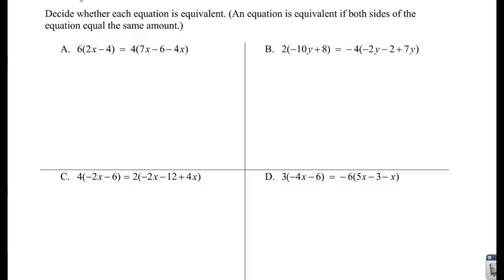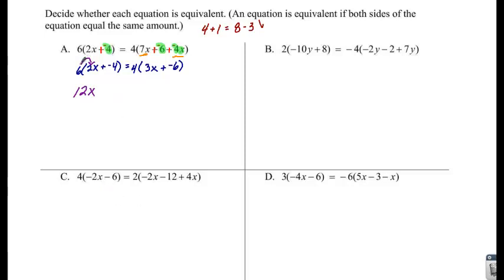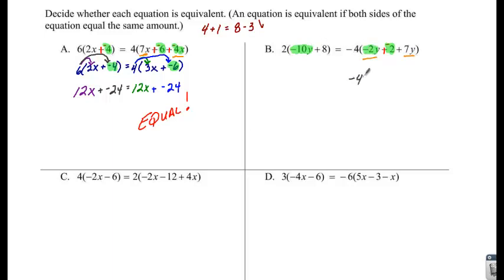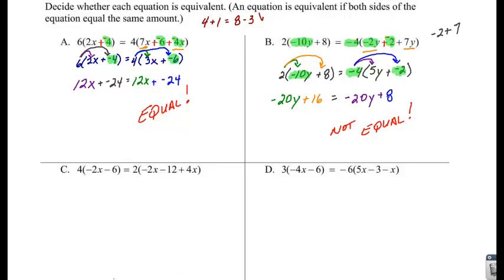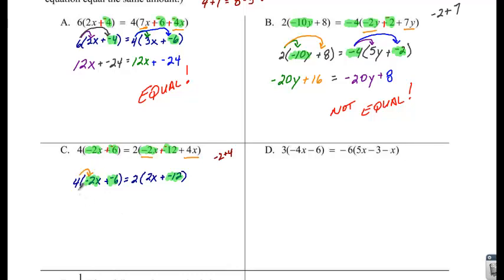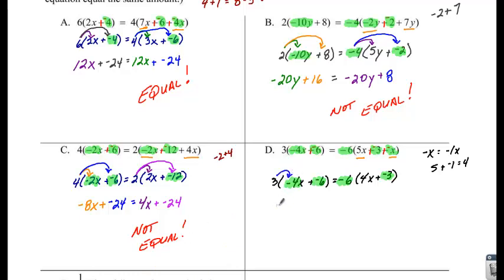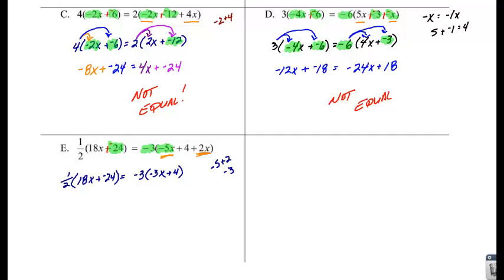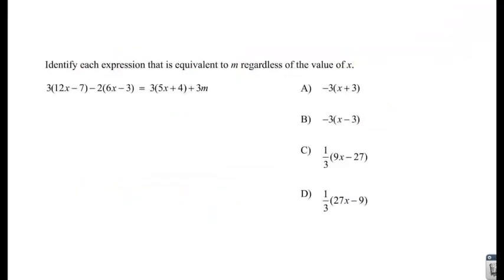Mr. Willmarth, AGGIE Math-7: Week-11, Concept 11-1 preview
This is a preview of Concept 11-1 with practice problems